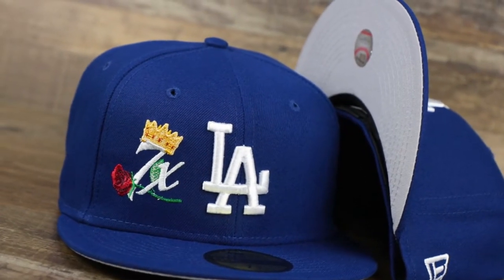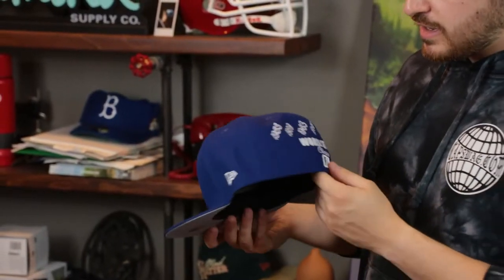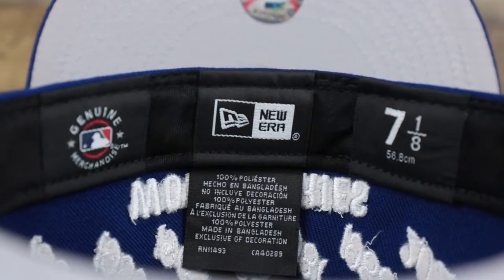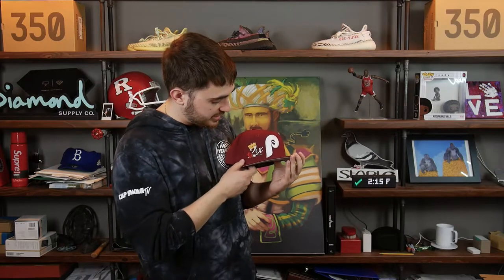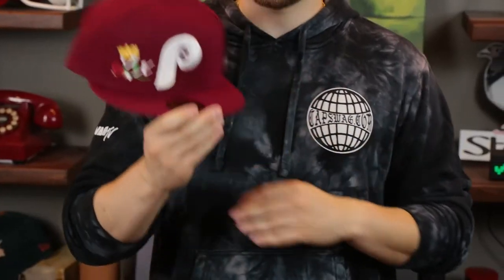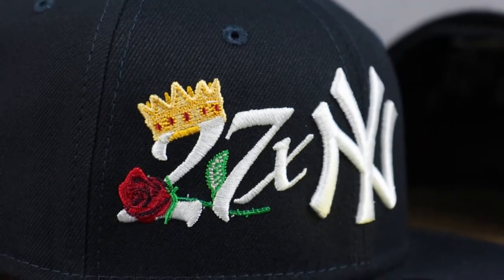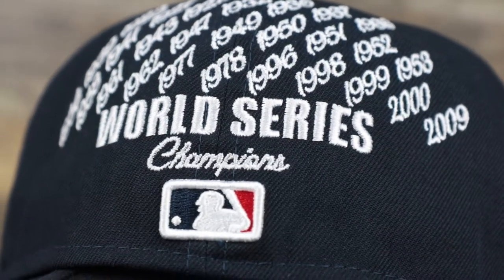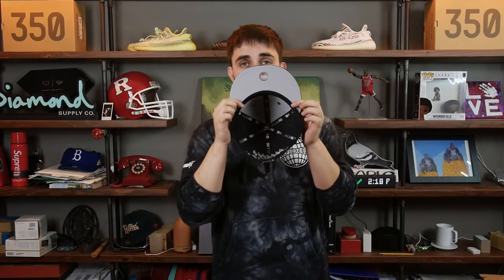👑World Series Champions🌹 | Crown Champs 59Fifty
In this video, Phil shows 3 teams part of the Crown Champs Collection by New Era.
Check out the unique design on World Series 59Fifty Fitted Caps. Check what's on the back of each cap.

📚 Table of Contents:
     00:00 Intro

     00:25 Los Angeles Dodgers 59Fifty Crown Champ

    02:11 Philadelphia Phillies 59Fifty Crown Champ

     03:23 New York Yankees 59Fifty Crown Champ

    05:05 Outro